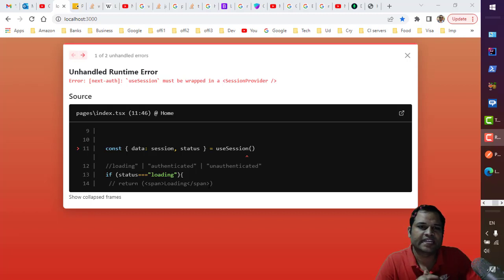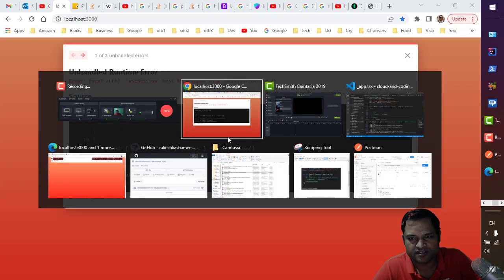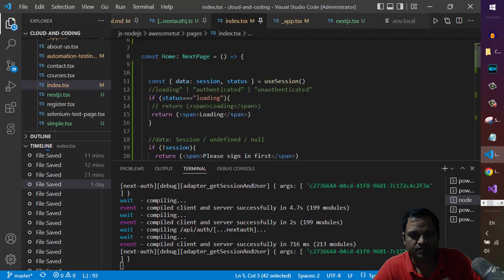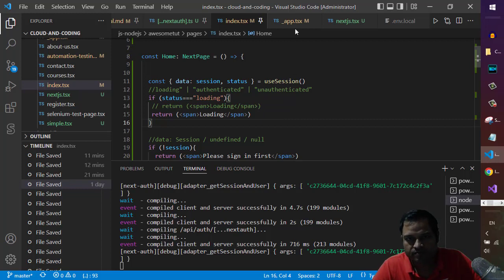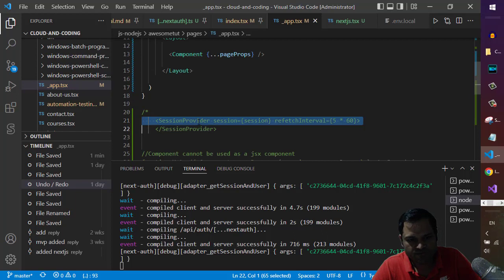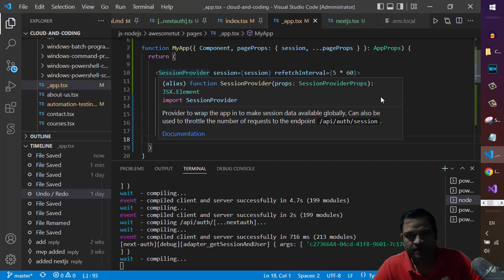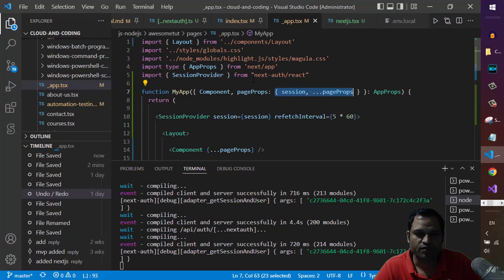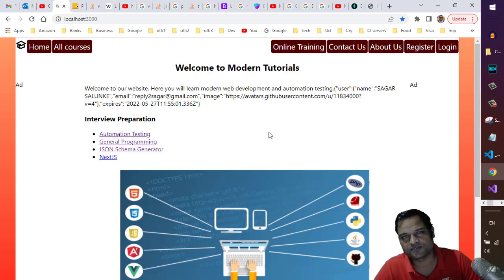usesession must be wrapped in a sessionprovider | next auth error in nextjs app